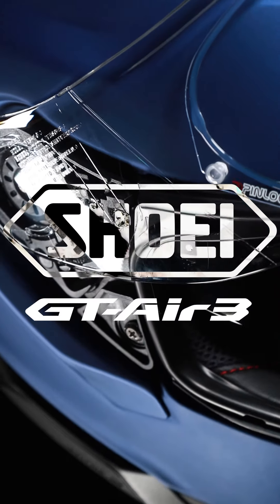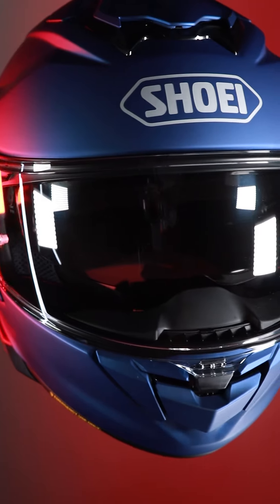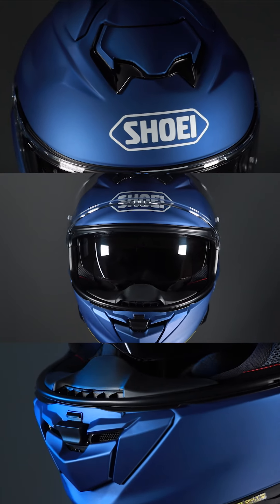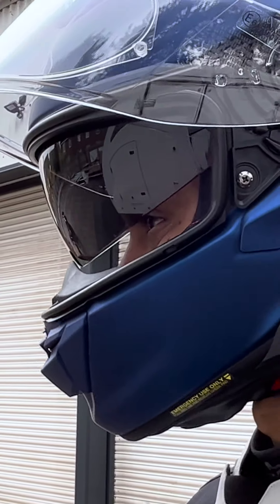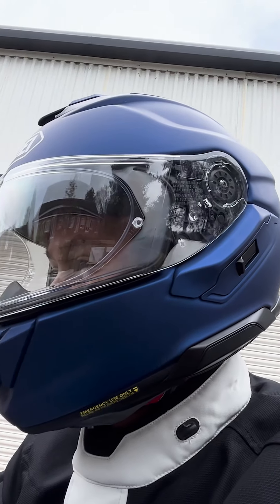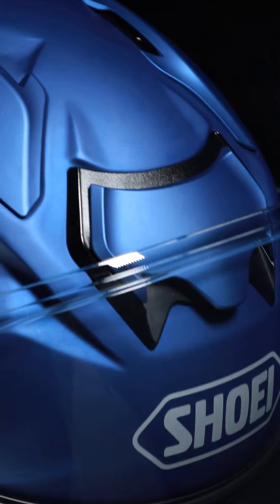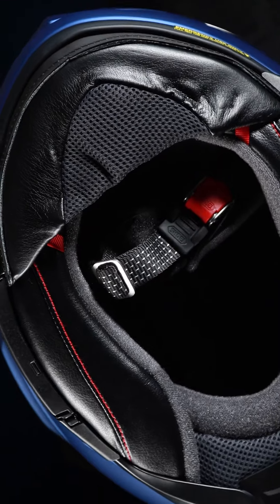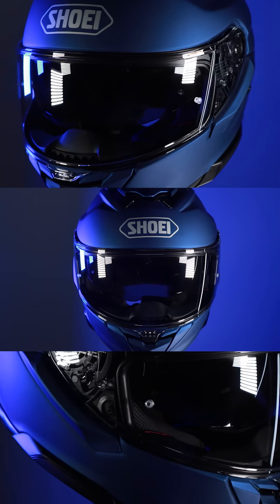Check out the al new Shoei GT-Air 3!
The all new Shoei GT-Air 3 motorcycle helmet!